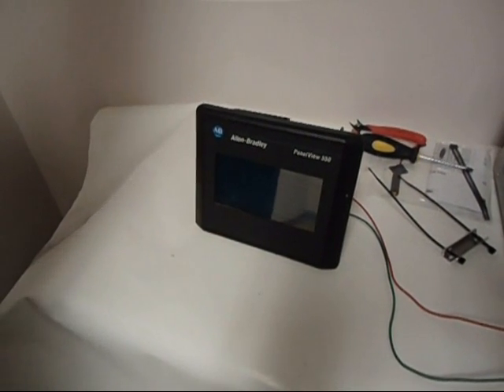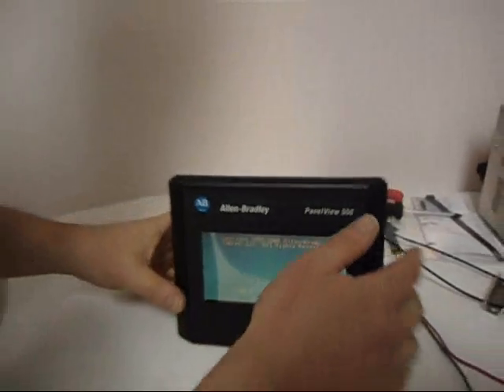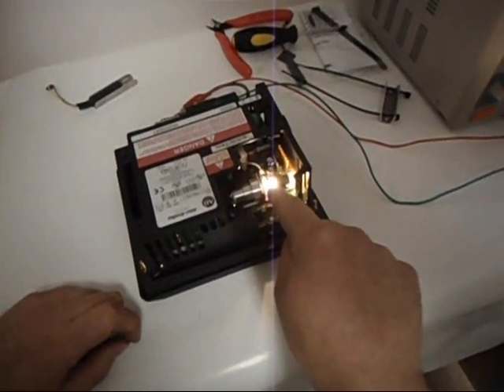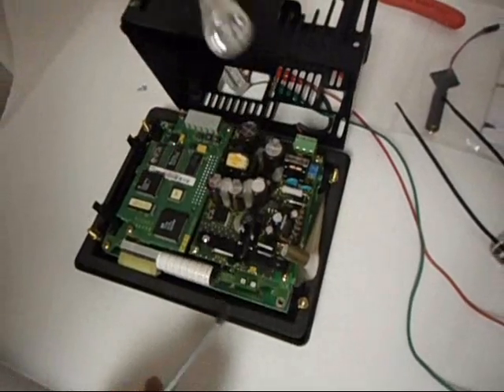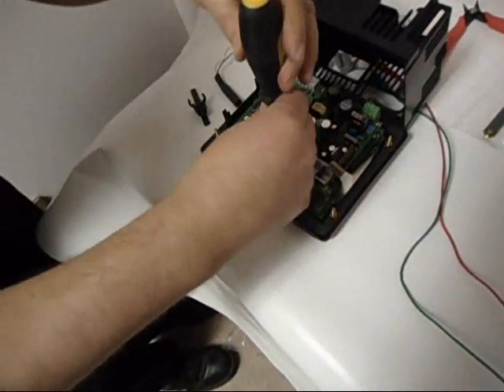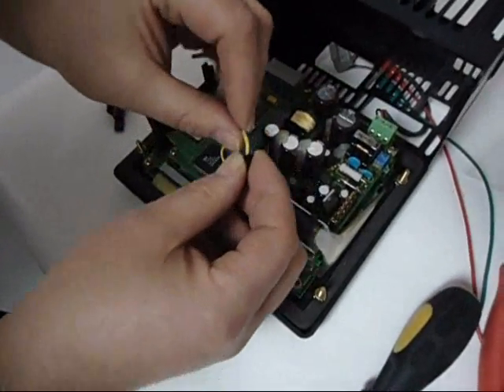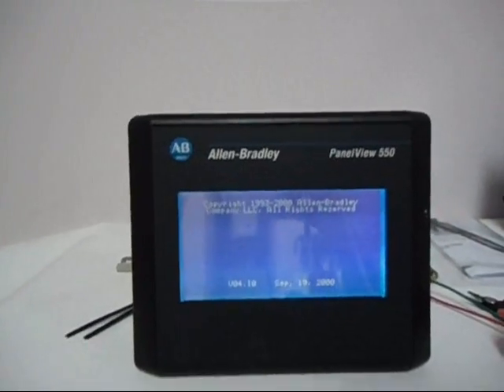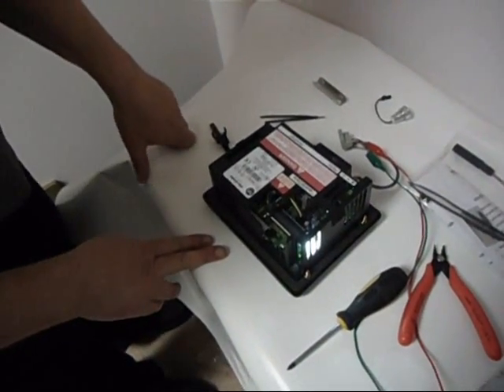Allen Bradley 550 LED Backlight Bulb Upgrade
This video goes through a back light bulb upgrade, replacing an incandescent bulb with an LED backlight. The LED generates almost no heat compared to the incandescent bulb. The incandescent bulb generates enough heat that it melts the fiber optic cable. Any Questions? Let us know that you saw this video!